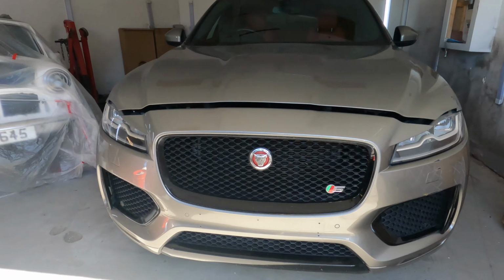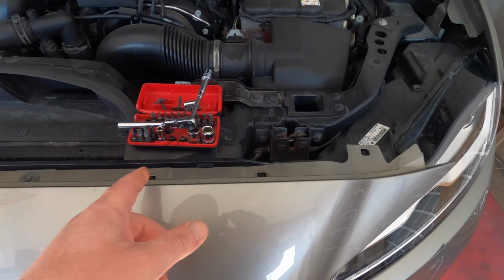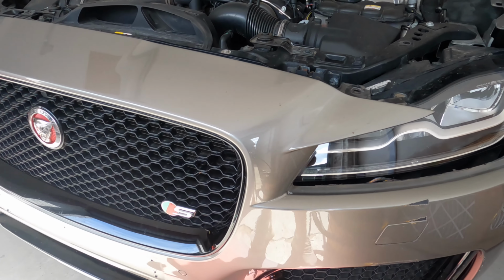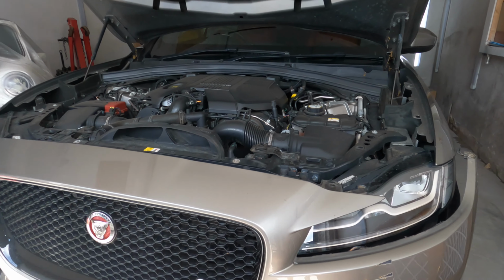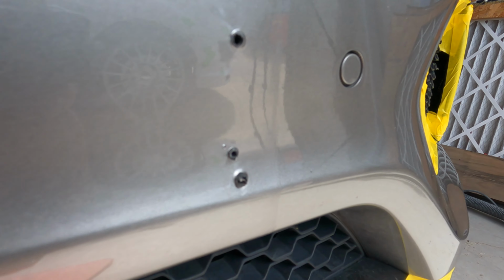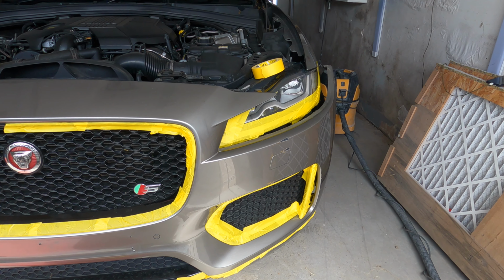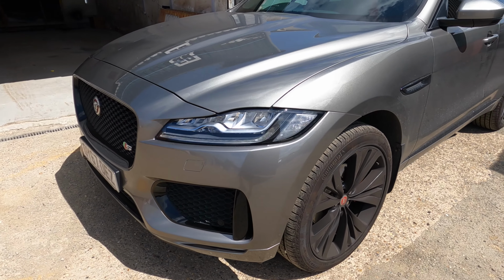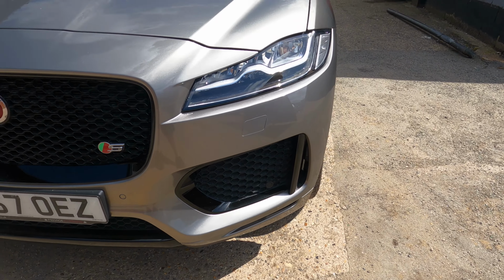Smart repair jaguar f pace s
in today's video, we are repairing a jaguar F pace S front bumper corner 👊🏻👊🏻👊🏻

mobile smart repairs covering Essex & Hertfordshire